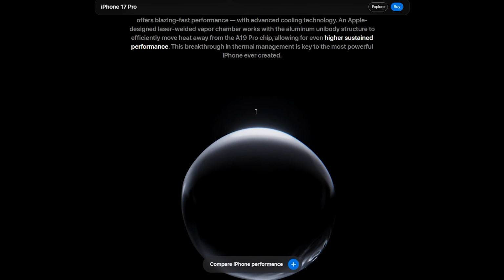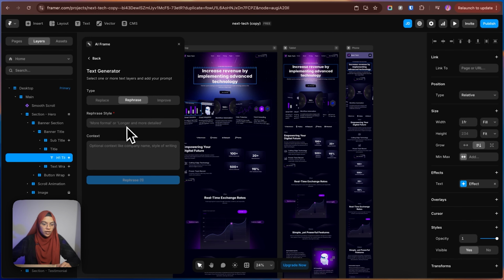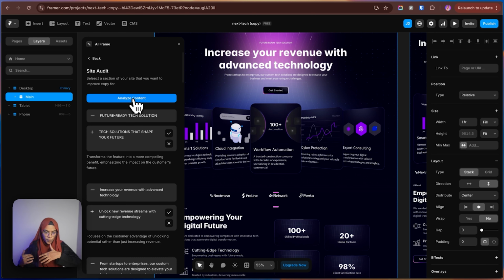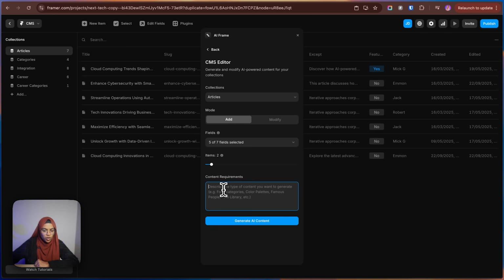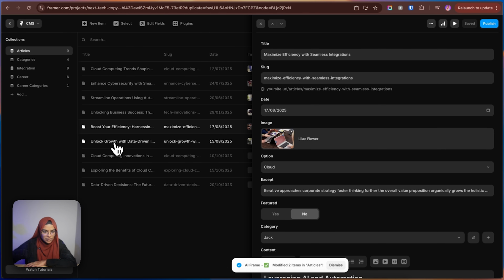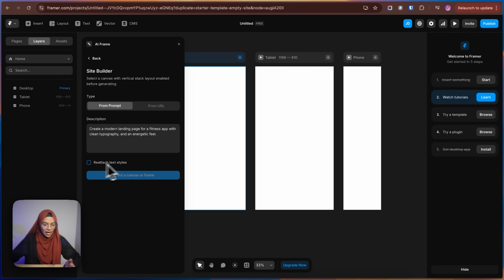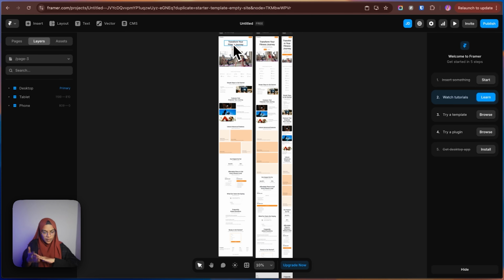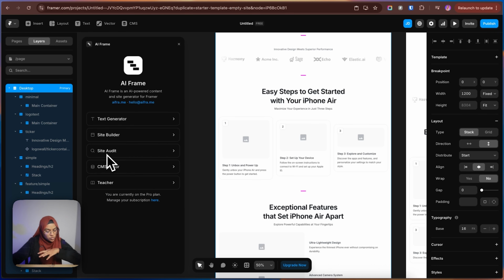This AI PLUGIN Took My Framer Workflow to the Next Level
Try AIFrame

Discover how the AIFrame plugin is transforming the Framer workflow! In this tutorial, I’ll show you how to use AI in Framer for faster website building, smart CMS editing, site audits, and responsive design. Perfect for freelancers, agencies, and anyone who wants to build stunning Framer websites with AI-powered efficiency.

With AIFrame, you get access to:
⚡ AI Teacher – learn and implement features instantly
⚡ AI Site Builder – create websites in minutes
⚡ AI Text Generator – write high-converting copy with ease
⚡ AI CMS Editor – manage and scale your CMS content
⚡ AI Site Audit – optimize your site for performance

Whether you’re building a portfolio, blog, or client project, AIFrame is the perfect Framer AI tool to transform your web design process.